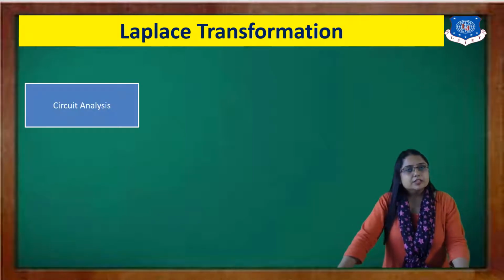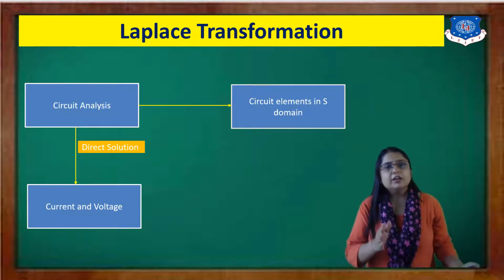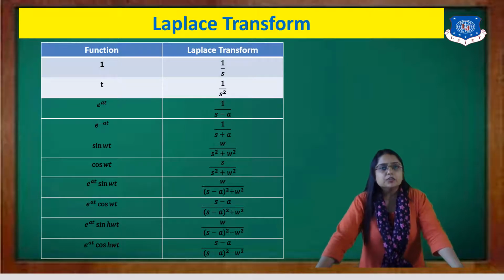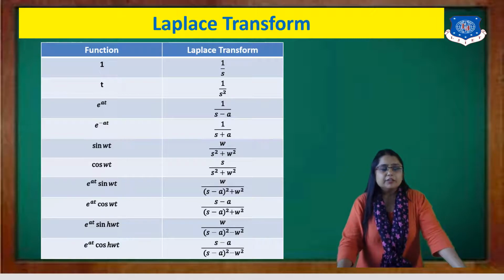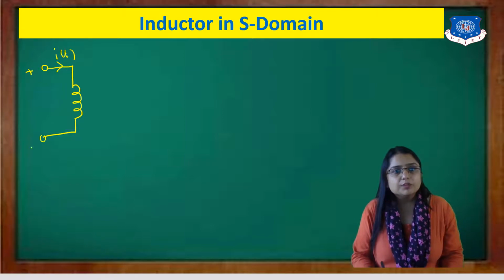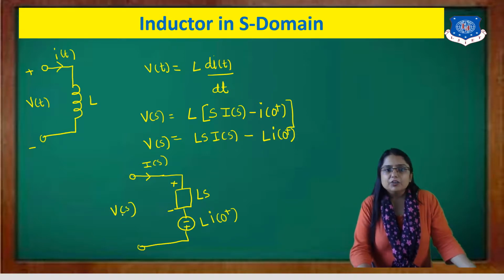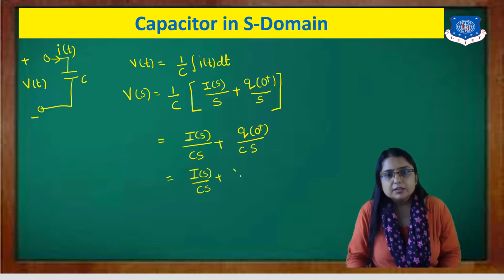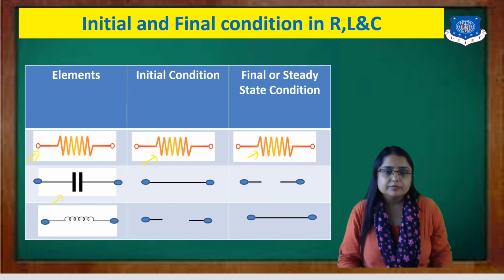SESSION 18 NT LAPLACE TRANSFORM ANALYSIS PART I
Laplace Transform Analysis-I
Assignment
1. Draw the resistor  in S-Domain.
2. Draw the Inductor  in S-Domain.
3. Draw the Capacitor  in S-Domain.
4. Laplace is ___________Domain Analysis.
5.Inverse Laplace Convert Frequency domain to _______________ Domain Analysis
6.In Laplace S=__________.
7.Why laplace is known as Frequency domain analysis.